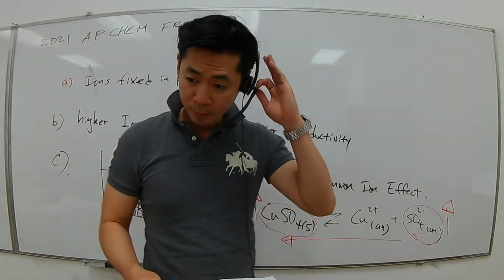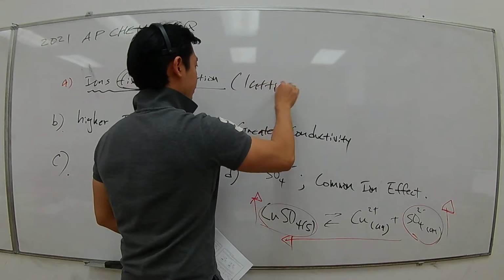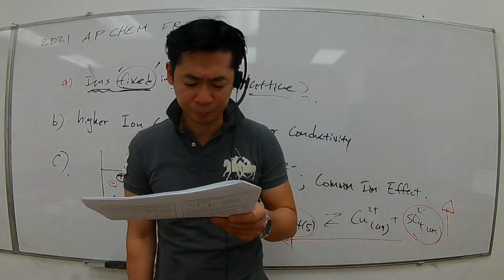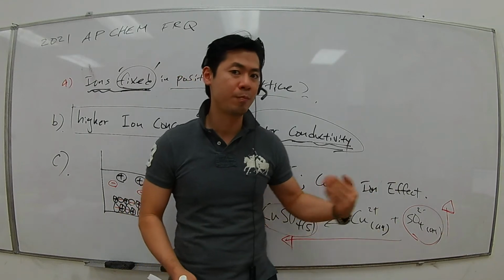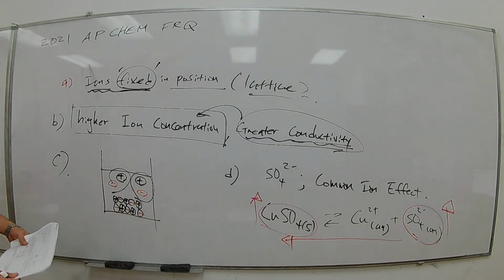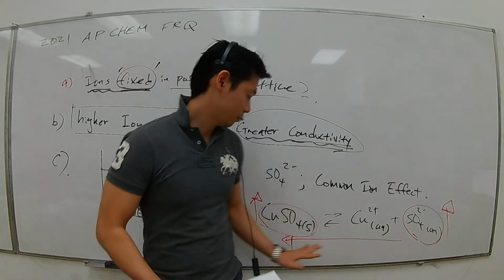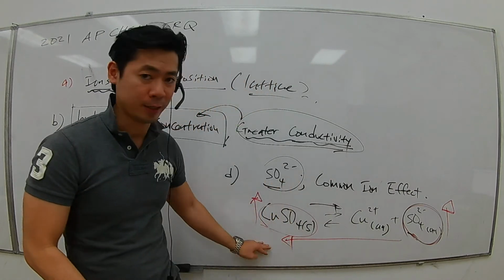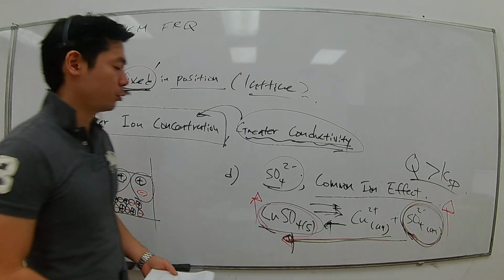AP CHEMISTRY 2021 FREE RESPONSE QUESTION #6